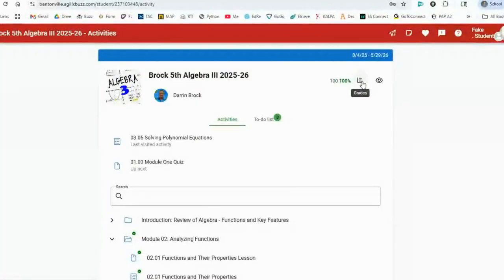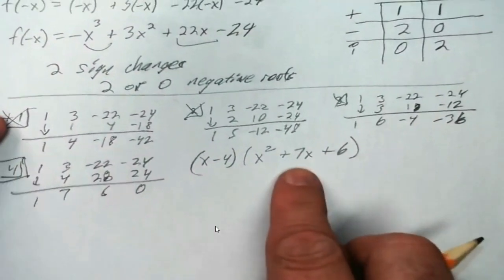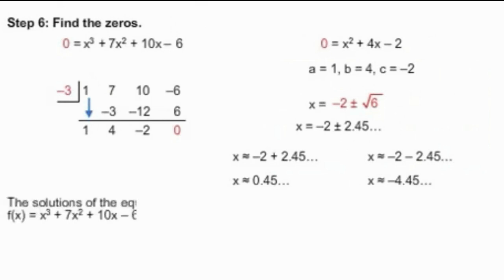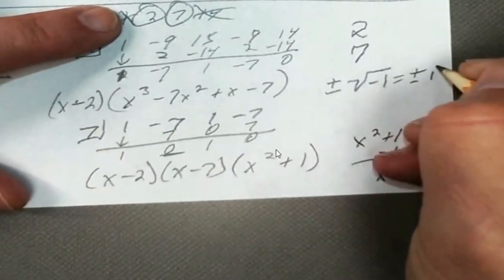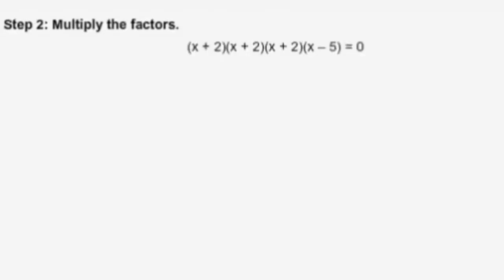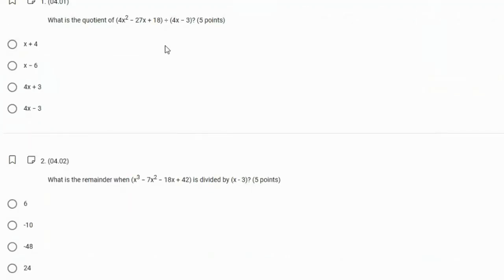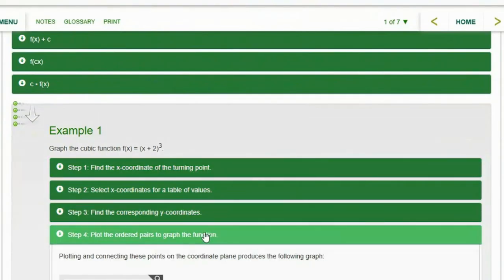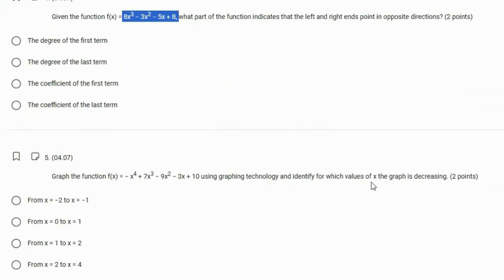Algebra III class video 10-28-25